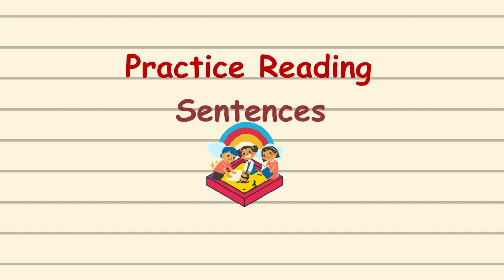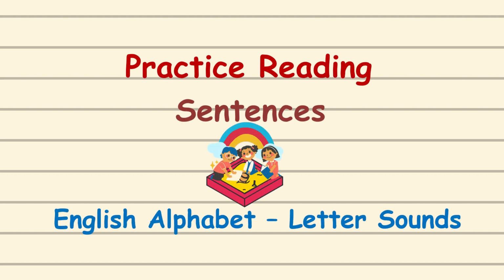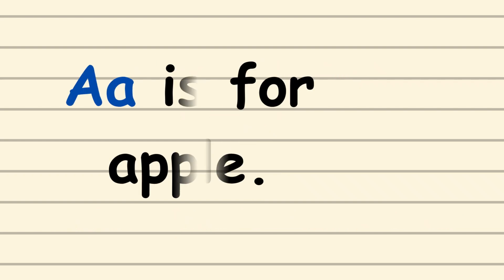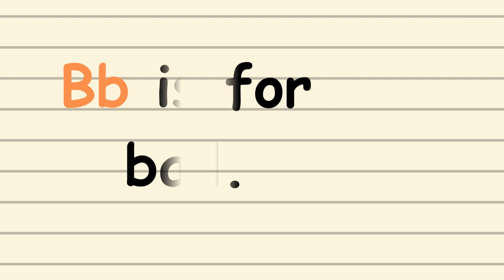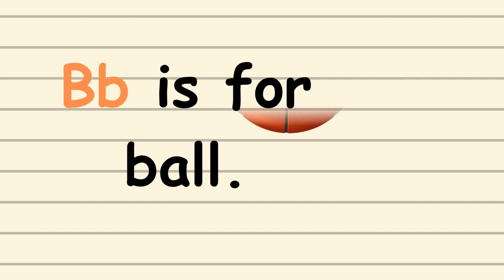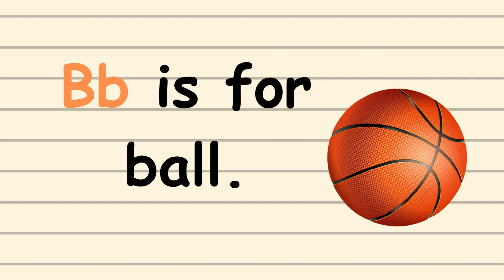Reading Alphabet /Aa - Zz / ----- Developing Reading & Vocabulary Skills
276 pages full of fun activities and exercises.

Inside  @ReadandLearn
Sentences
Alphabets
Reading practice for kids
Phonics
Spelling words
Reading comprehension
Reading for grade 1
Short stories
Moral Lessons
Moral Stories for children
Grammar
Science
Math
Bible verses